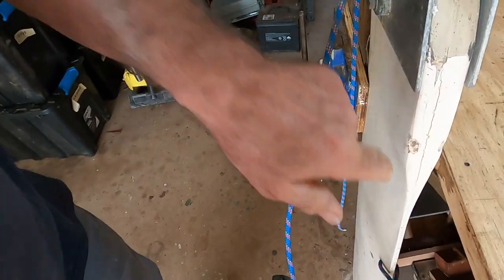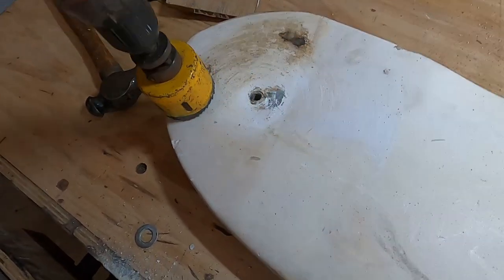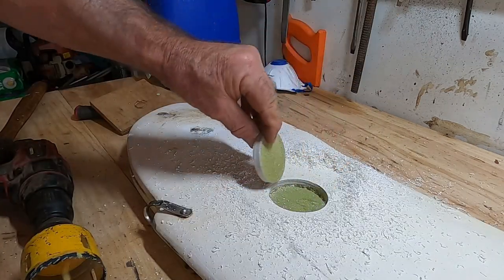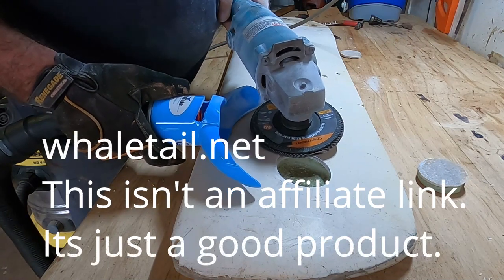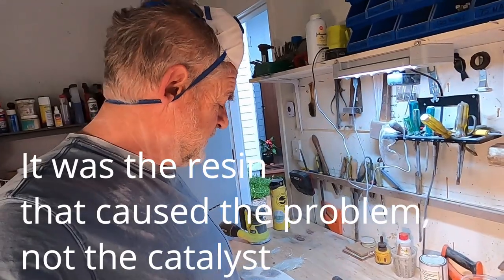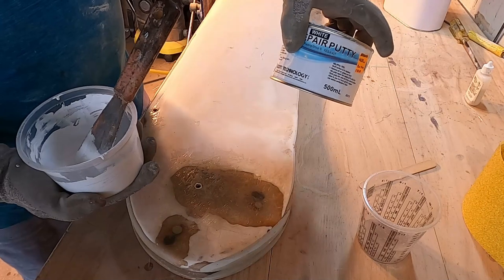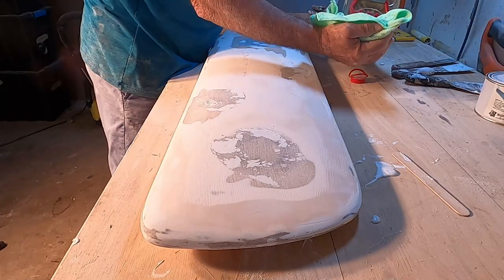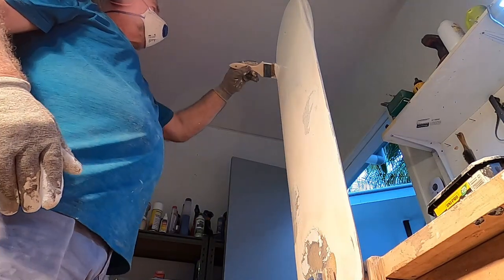Polyester or epoxy resin for rudder repair. What works best? Ep. 6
The rudder is too heavy. Must be full of water and rotten plywood. I got a surprise when I did a biopsy. Fiberglass boat repairs. Should I have used Polyester or Epoxy? What do you think?
This video might help fiberglass repair for beginners.
I started out doing a biopsy with a 50 mm hole saw. It showed me the core was foam in the blade, and it was in pretty good condition. Fortunately, no major repairs are needed. Later, I did another biopsy near the top that showed plywood and extremely heavy glass construction. The ply was dark and a bit soft but I decided the glass was so strong it didn't matter. there was a gelcoat crack repair, caused by the expanding ply core.
The videos I create here are possible because of the work I do in my day job as Wood Underfoot. If you are interested in having your wooden floor restored or a new overlay floor installed you can find plenty of tips, testimonials and examples of my work

Discover how I can help you realize your dreams and attain complete freedom through life coaching. I am available as your mentor regardless of where you live, on land or sea.

00:00 Introduction
01:25 Electrolysis from mixed metals
03:29 Whale tail dust containment